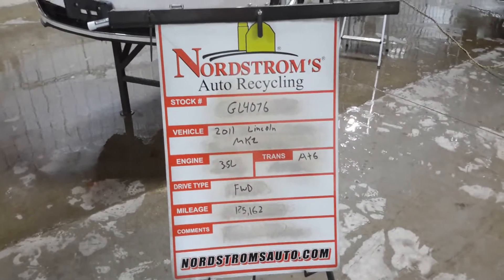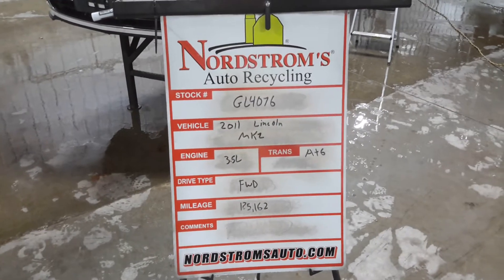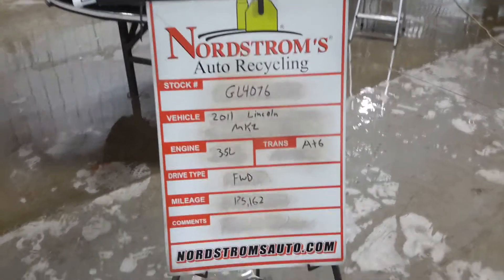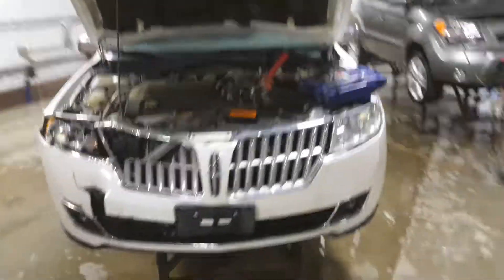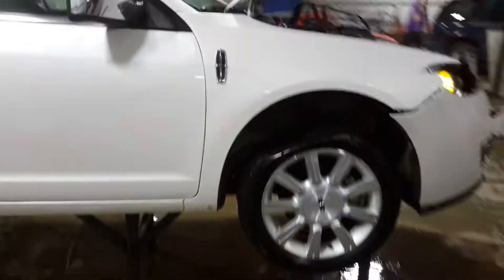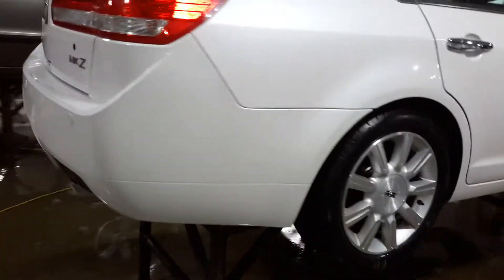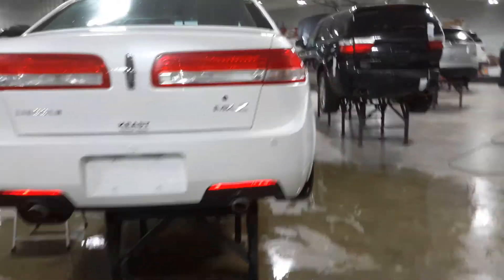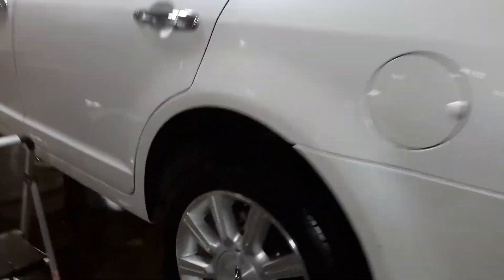PARTS FOR 2011 LINCOLN MKZ GL4076